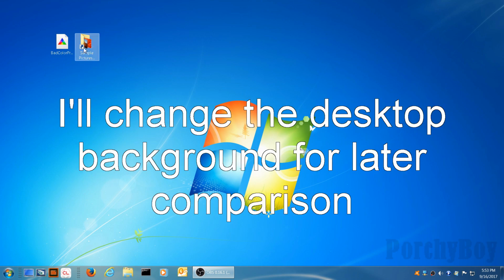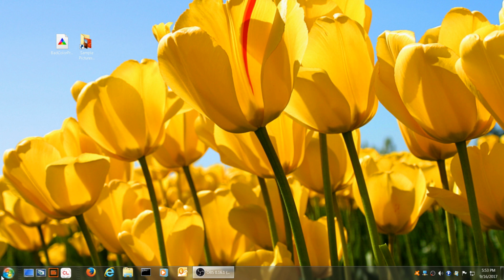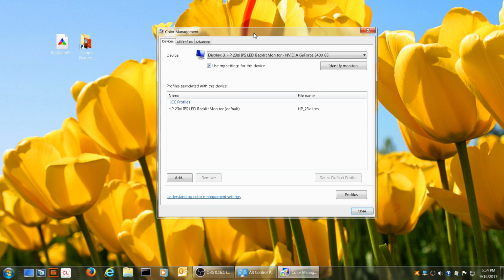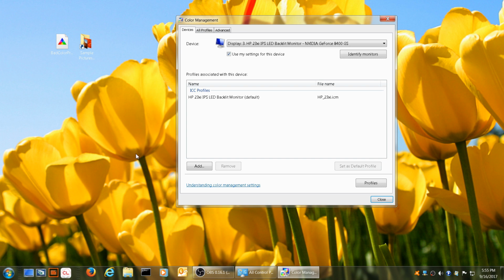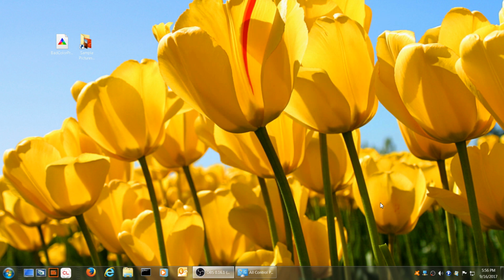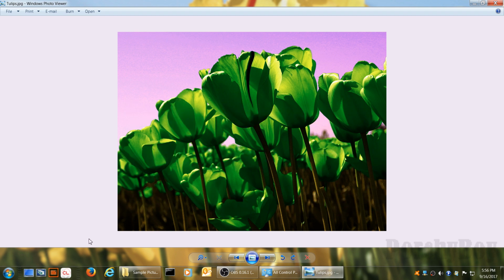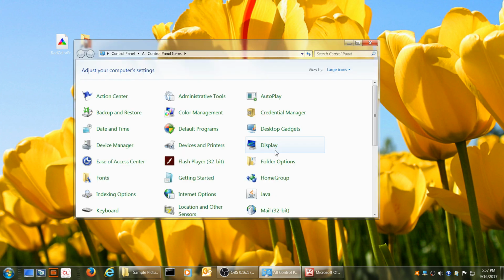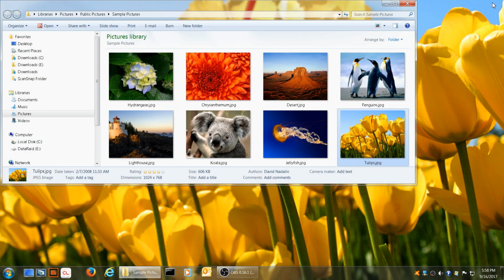Windows Color Management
Windows Color Management (Yes I spelt colour w/o the 'U' ;-)

It's not likely you'll need to change or reset a monitor colour profile but here's how. Normally, you'd run the manufacturers CD and install drivers and Windows would then know what colour profile to use...except Windows doesn't always play by it's own rules. It often ignores these files and only some apps use them.
If you are into digital photography or artistry you may be more concerned with colour management. For us Baby Boomers however, we can ignore this feature.
Techie stuff:
Windows supports using color profiles that comply with ICC.1:1998-09 file format for color profiles to support flexible color control.